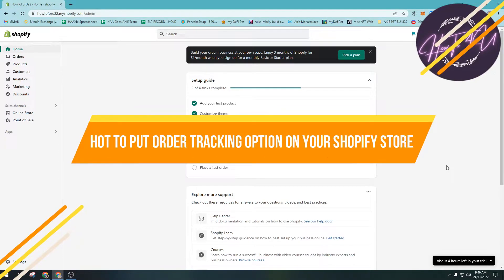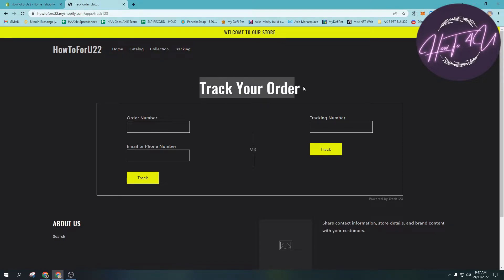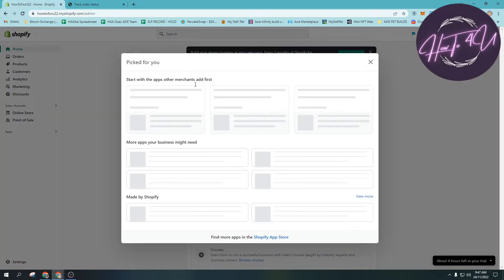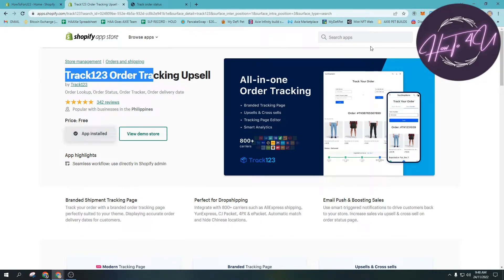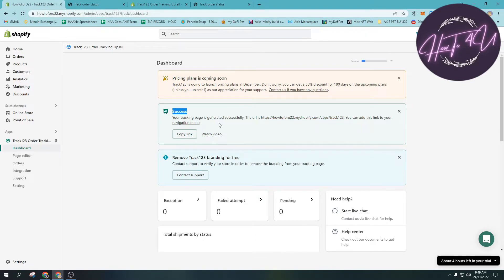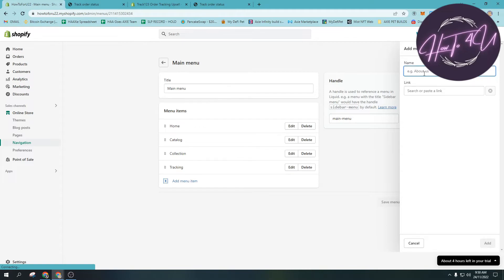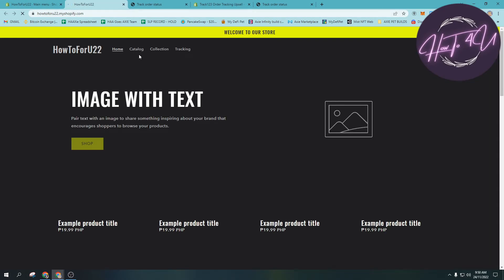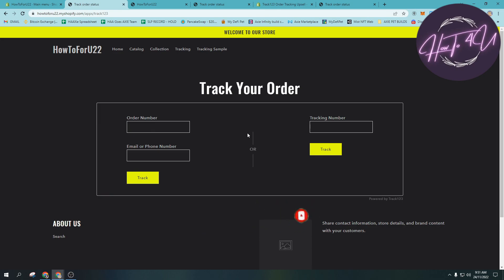How To Put ORDER TRACKING Option On Your Shopify Store!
If you run an online store using Shopify, providing order tracking information to your customers is essential. In this video, we'll show you step-by-step how to add the order tracking option to your Shopify store. We'll cover everything from selecting the right app to setting it up correctly, so you can keep your customers updated and satisfied with their purchases. With our quick and easy tutorial, you'll be able to improve your customer experience and build trust in your brand. Don't miss out on this essential Shopify feature - watch this video now!